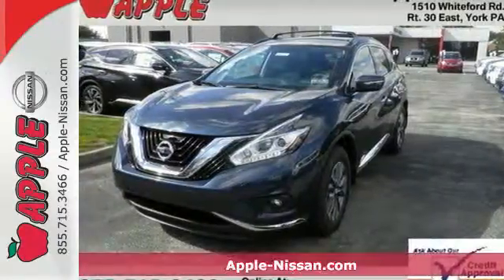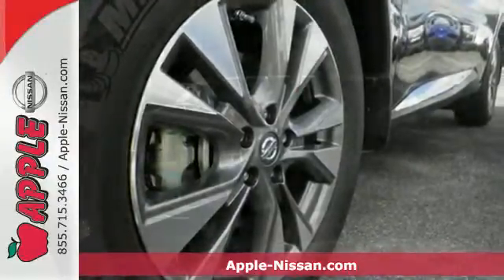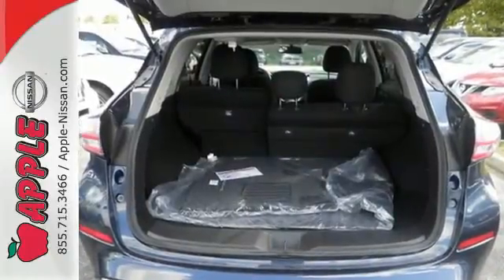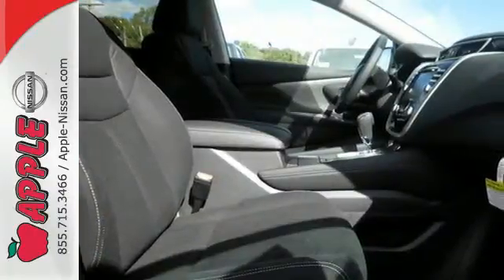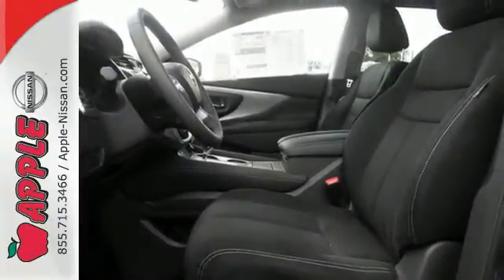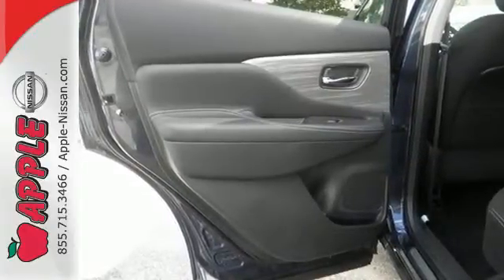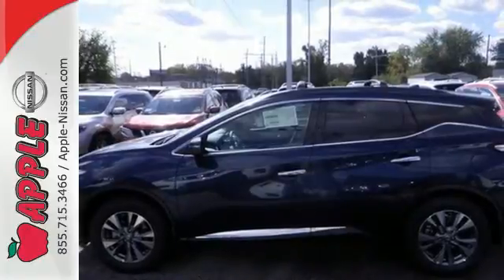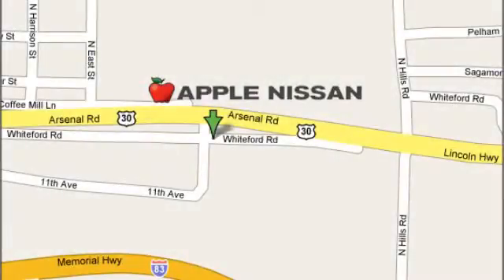2015 Nissan Murano York PA Lancaster-Hanover, PA #24942 - SOLD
Year: 2015
Make: Nissan
Model: Murano
Trim: SV
Engine: 3.5L V6
Transmission: CVT (Continuously Variable)
Color: Arctic Blue Metallic
Stock #: 24942
VIN: 5N1AZ2MH8FN265990
Murano SV 4D Sport Utility CVT with Xtronic AWD and Arctic Blue. Compass Electrochromic Mirror Floor Mats & Cargo Area Protector HomeLink Roof Rail Cross Bars and Splash Guards. We are a York PA New Nissan dealership focused on the best customer experience and offering value pricing on all New Nissan Cars trucks or SUV's. Be the talk of the town when you roll down the street in this outstanding-looking 2015 Nissan Murano. Climb into this wonderful Nissan Murano knowing that it will always get you where you need to go on time every time. brbrWe are conveniently located in York PA and proudly serve York PA Red Lion Lancaster Harrisburg Hanover and Shrewsbury Mechanicsburg Manchester PA and Maryland areas. If you're looking to purchase your new dream car you've come to the right place. At Apple Nissan we pride ourselves on being the most reliable and trustworthy Nissan dealer around. Our inventory is filled with some of the sweetest Nissan's you've ever seen! brbrGive us a call today and get the car you deserve. Toll Free (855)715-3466. Apple Nissan is located at 1510 Whiteford Road in York PA. Additional rebates and savings may be available call today for details. Price includes: $500 - NMAC APR Captive Cash. Exp. 11/02

Address:
1510 Whiteford Rd